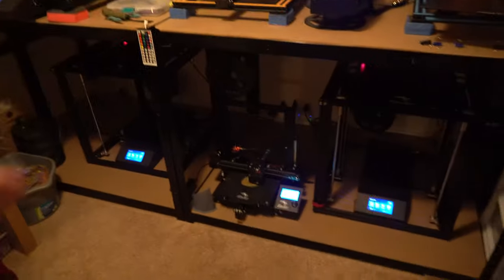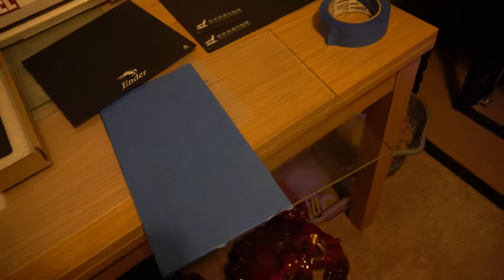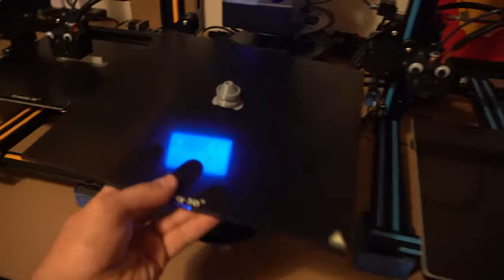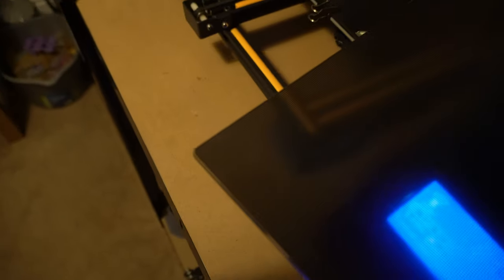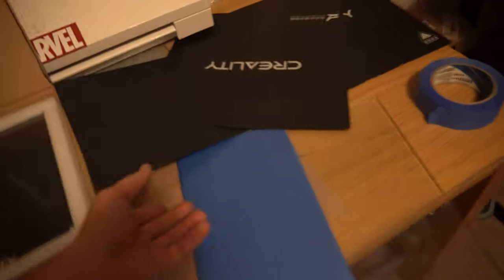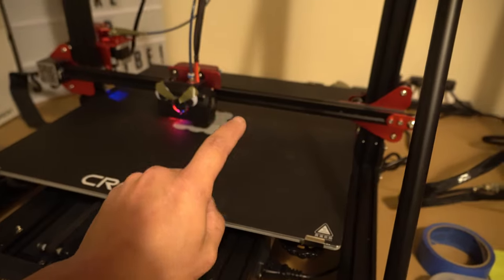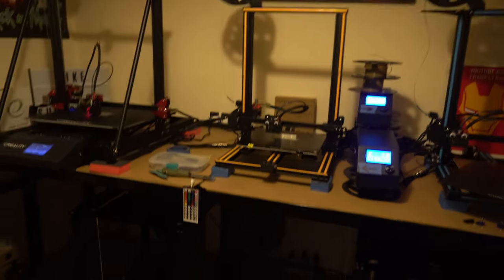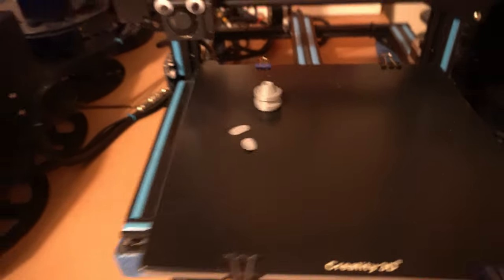3D Printer Beds and Build Surfaces - Lessons Learned and My Preferences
So while starting up some new prints i realized i never actually made a video dedicated to build surfaces!

And having just recently changed my preferences regarding what i like to use, what better time!

In this video i'll be covering a couple of the build plates i've used and why i've switched! I hope this helps some of you better understand the differences in the build surfaces and what might work for you!

~Join our FREE Community Discord~

Twitch (Random Workshop Livestreams!)